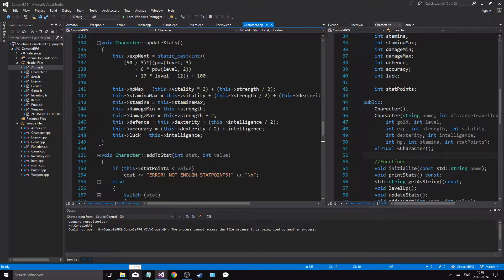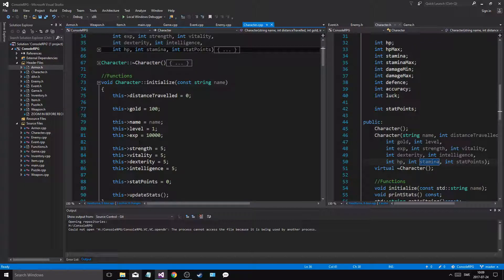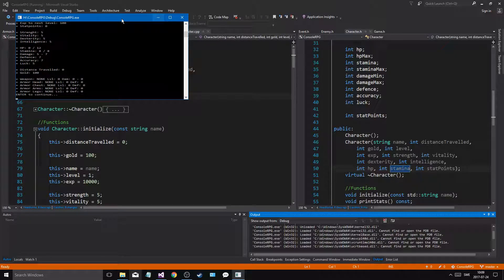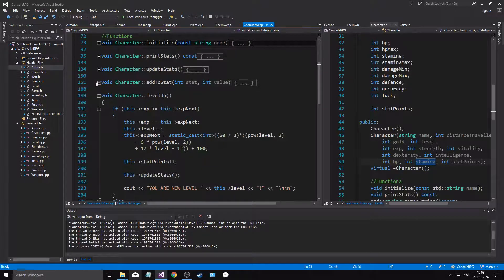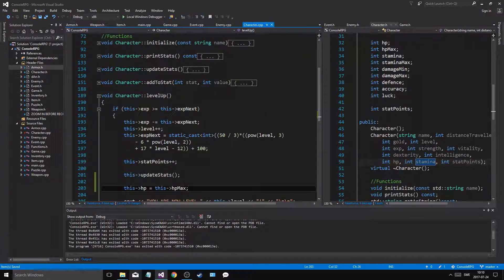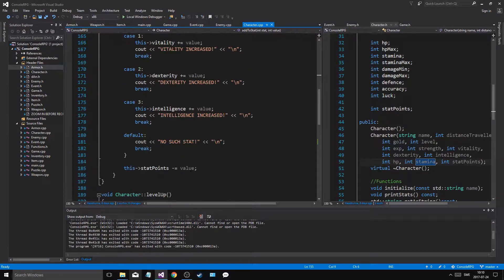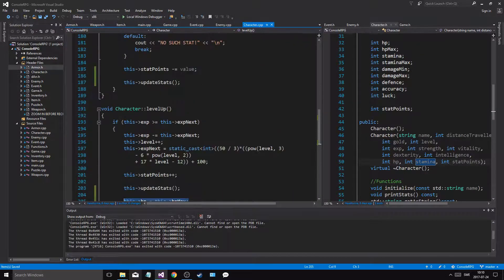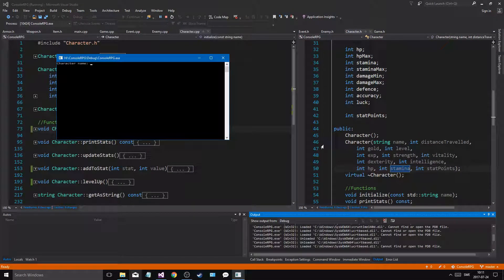C++ Game Development | Console RPG | Part 22 | Items, Inventory, Leveling, Adventures and MORE!